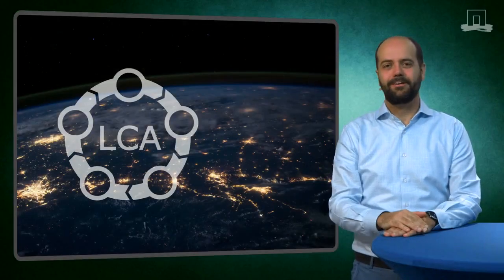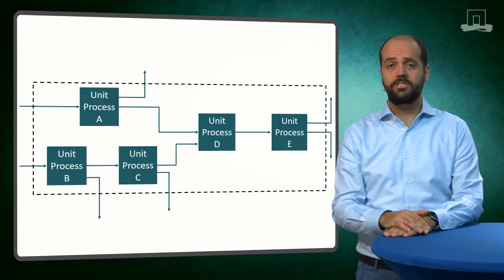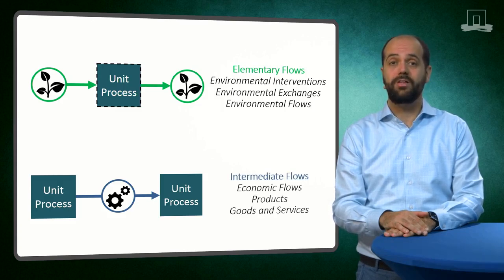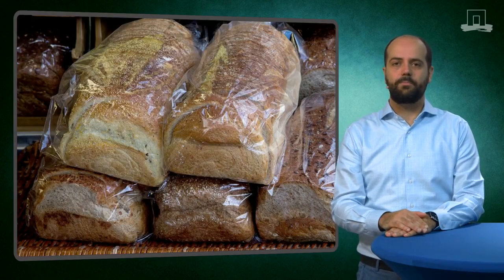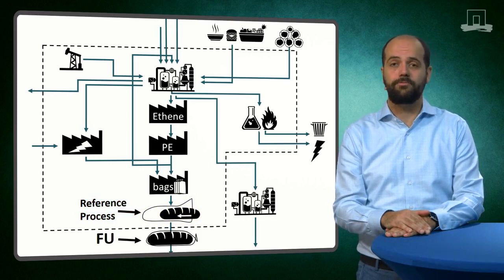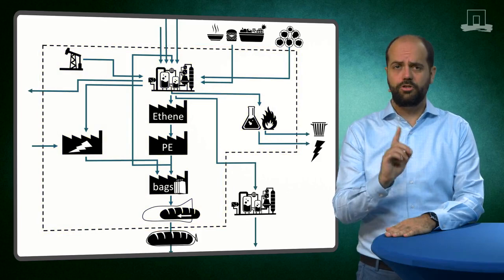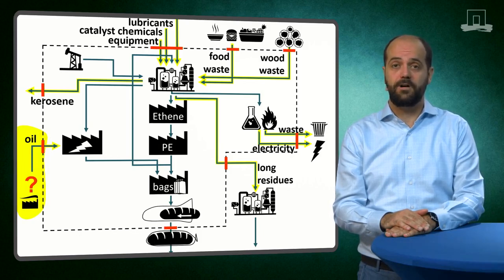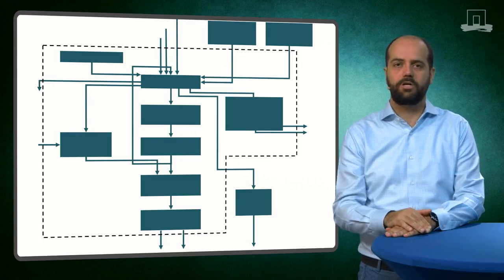LCA Product System